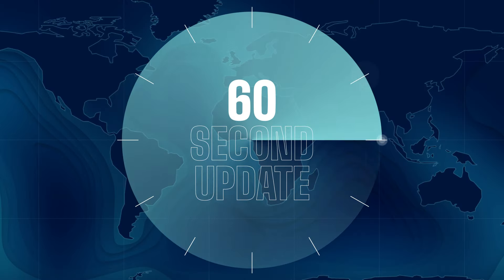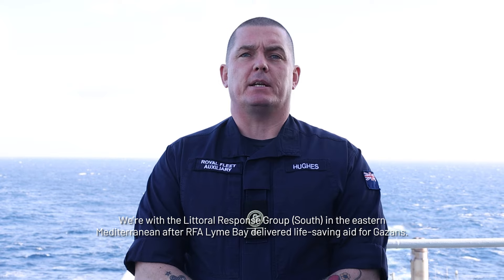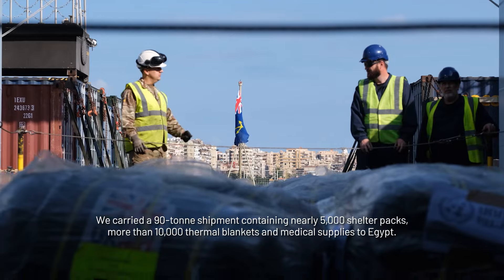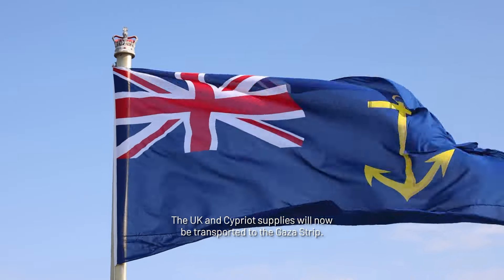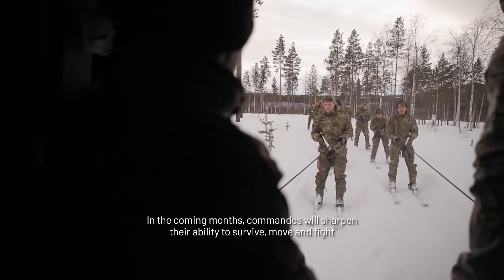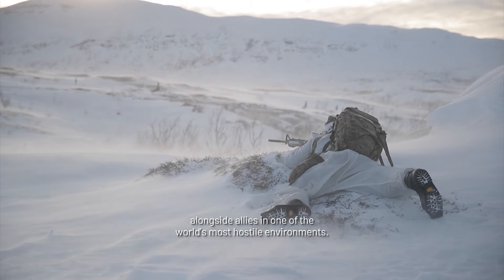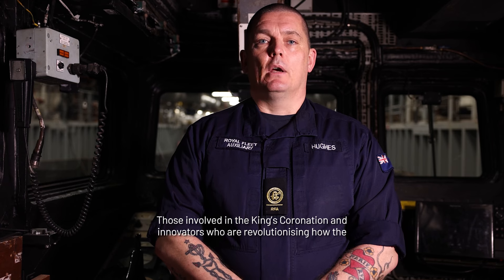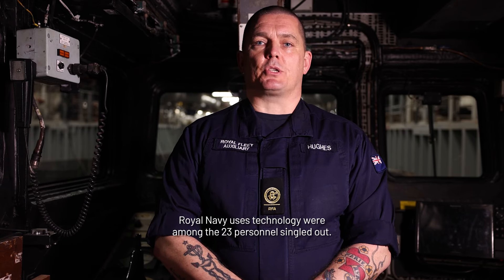Aid for Gazans | Episode 166 | Royal Navy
Aid for Gaza…

This week’s RoyalNavy news update comes from the eastern Mediterranean where RFA Lyme Bay has delivered 90 tonnes of aid for Gazans. We’re also in the Red Sea as HMS Diamond continues to protect vital shipping from attack and we look north to the Arctic Circle…